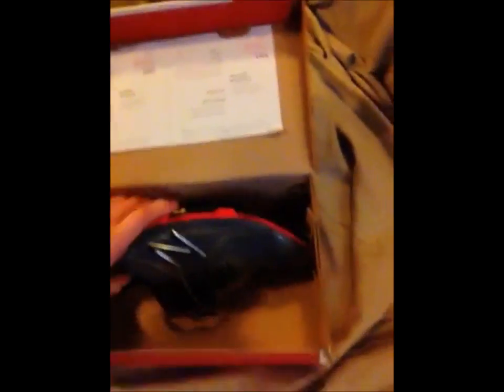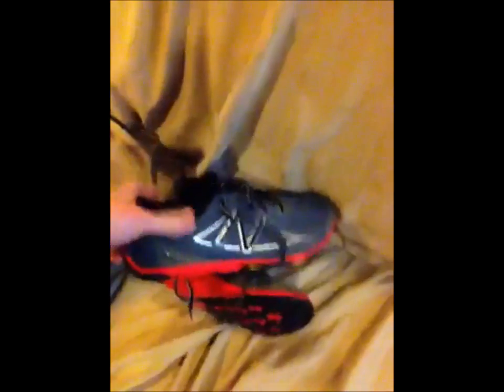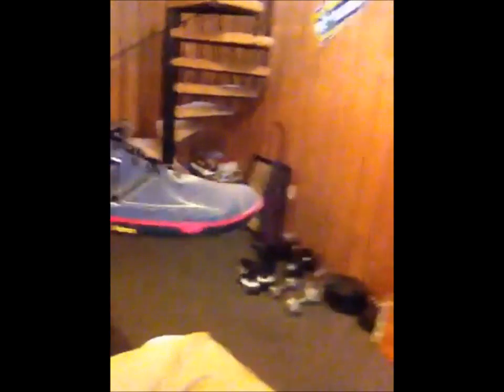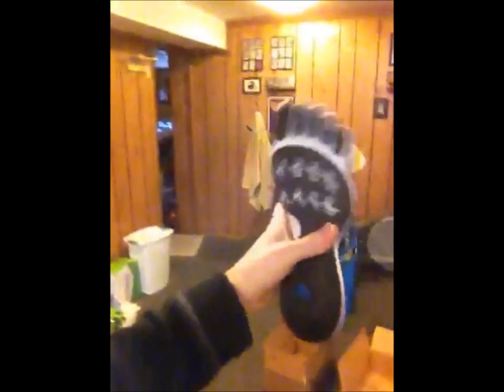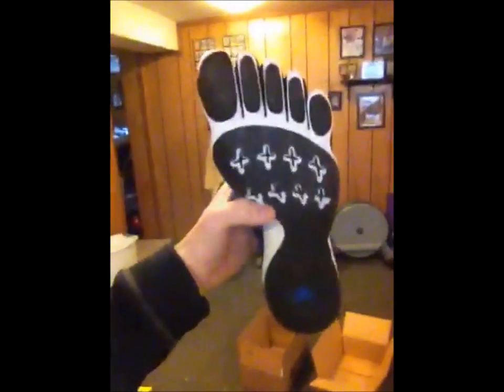Unboxing of Minimus and AdiPures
Unboxinng of my new shoes for weight training